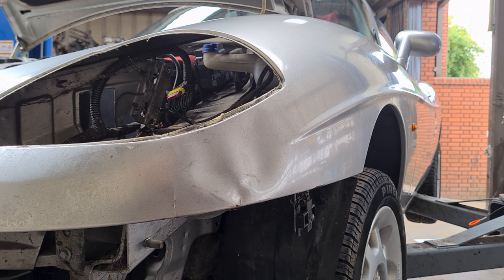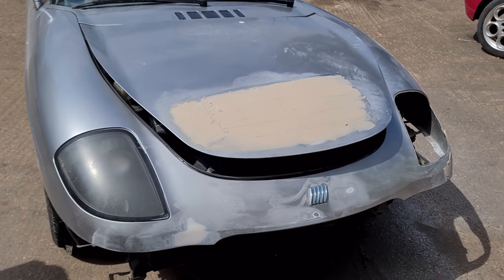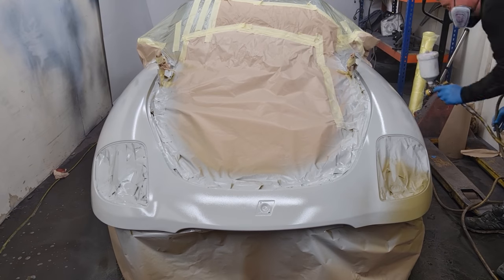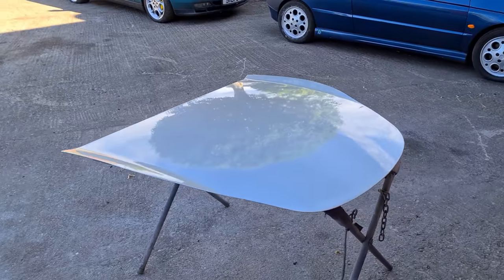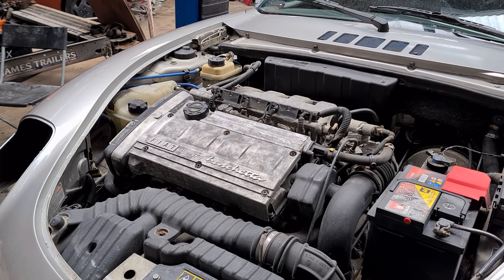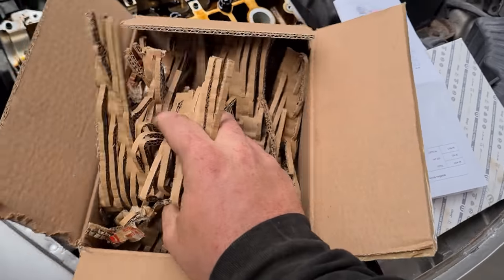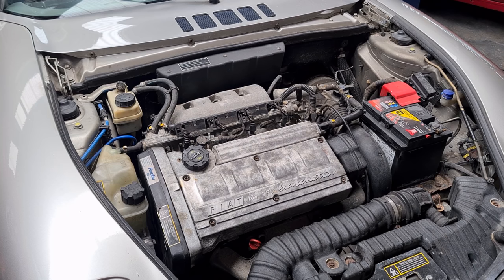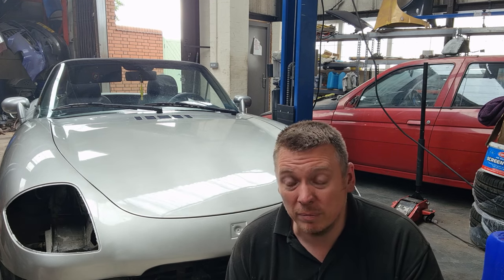Loads of work gets done on the Fiat Barchetta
body work and most of the mechanics get sorted on the Barchetta in this episode.

100% funds donated will go back into my YouTube channel.